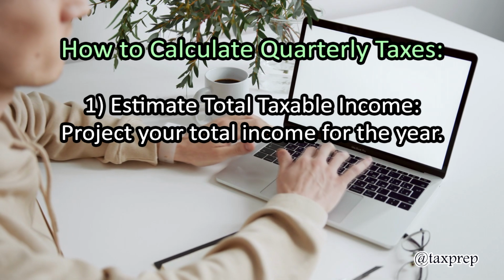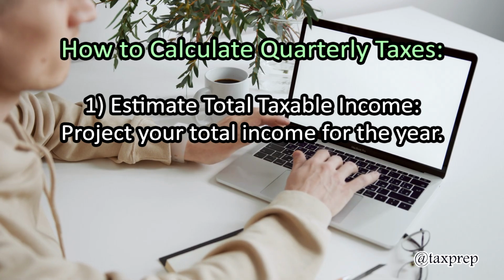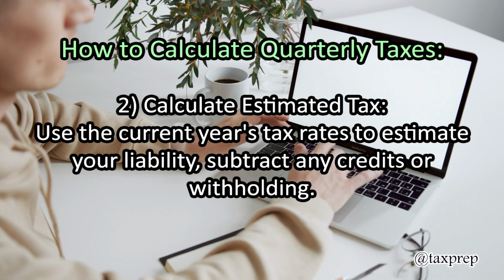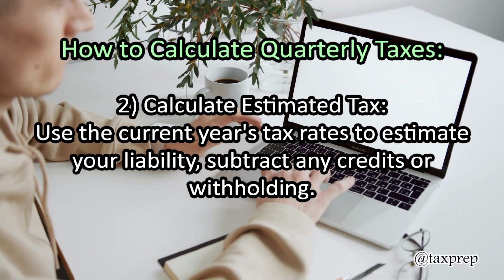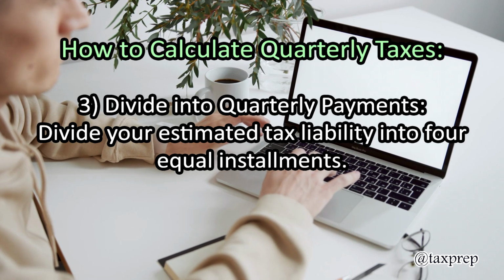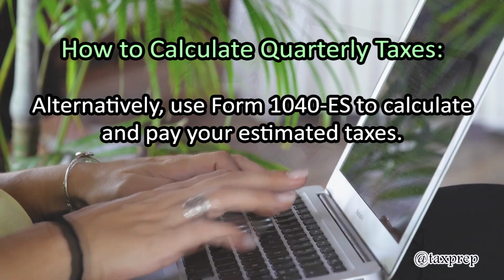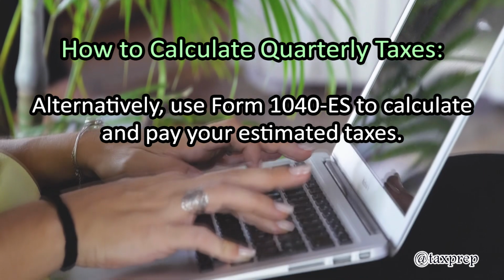What Are Quarterly Taxes - Explained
Are you self-employed, a freelancer, or earning income not subject to withholding? Then you need to know about quarterly taxes in the USA! 📝💰

In this video, we break down everything you need to know about quarterly tax payments, including:
✅ What quarterly taxes are and who needs to pay them.
✅ The types of income that require estimated payments (self-employment, rental, investments, and more).
✅ Key due dates you don’t want to miss.
✅ Step-by-step guidance on how to calculate your quarterly taxes.
✅ Payment options and how to avoid penalties.

💡 Whether you’re a small business owner or just earning side hustle income, this guide will help you stay compliant and stress-free!